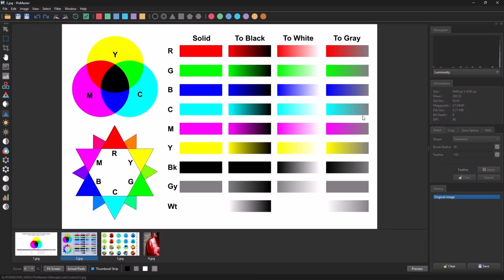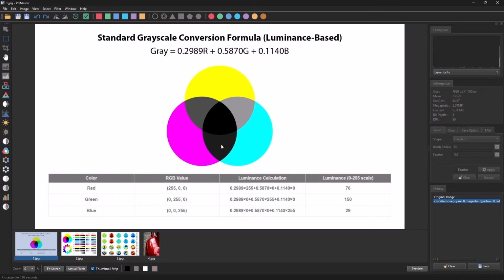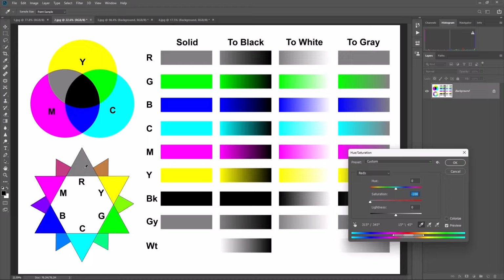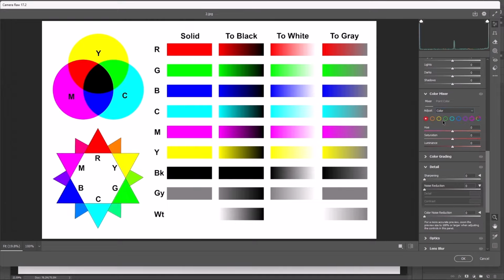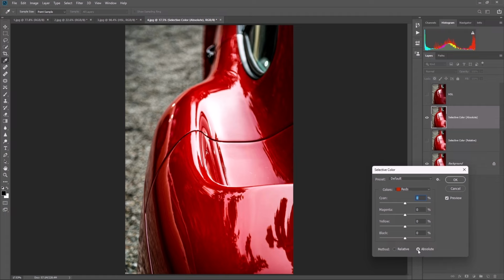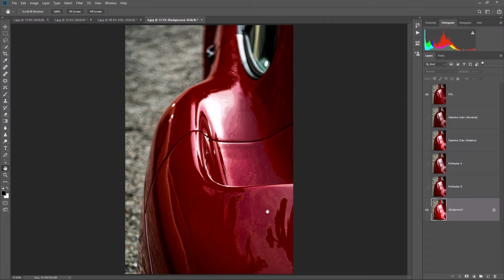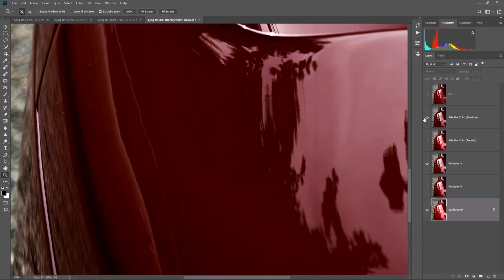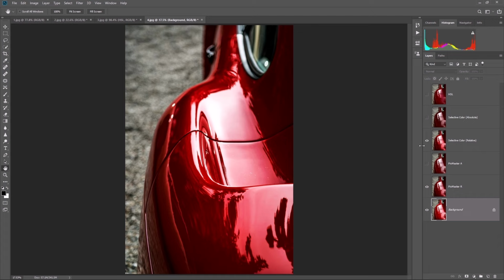Ultimate Color Control